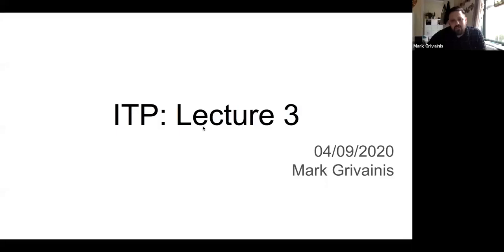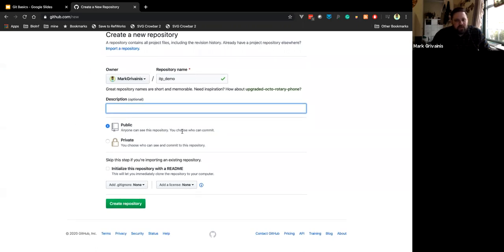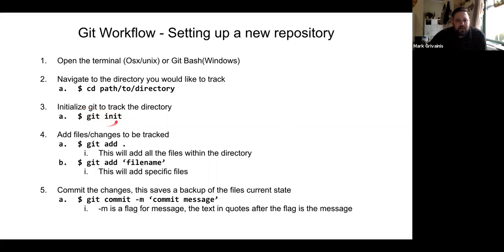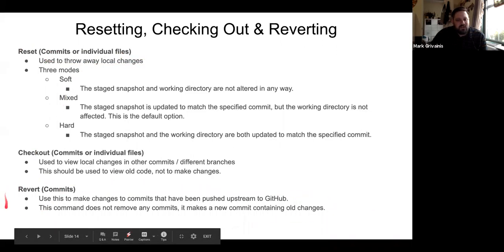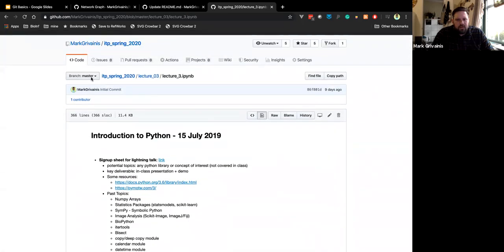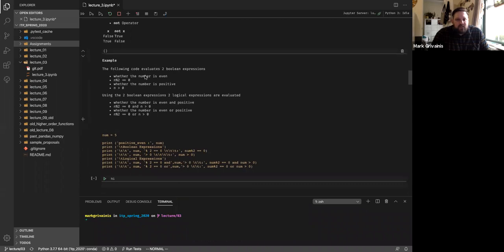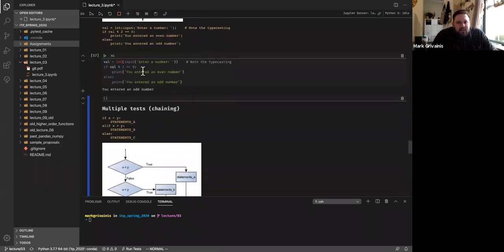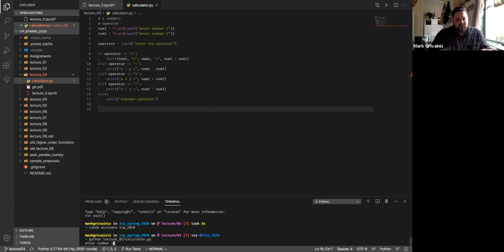3. Statements, Expressions, Flow Control, Git - Mark Grivainis